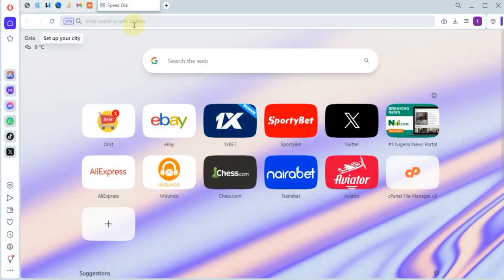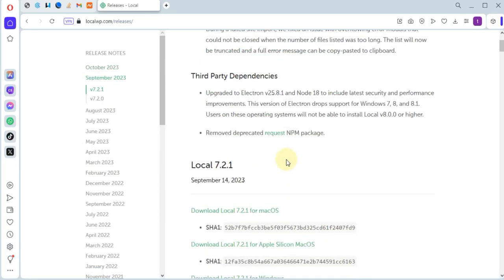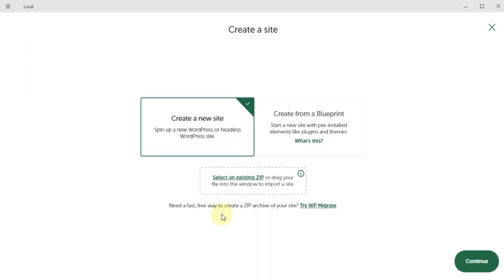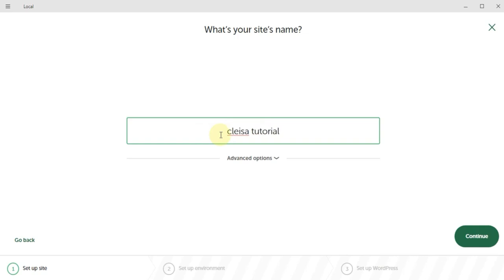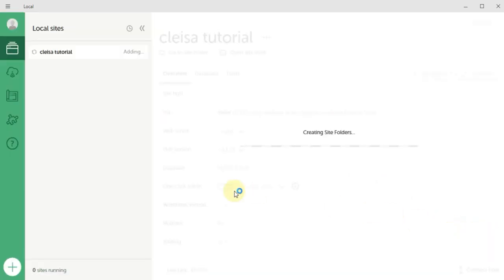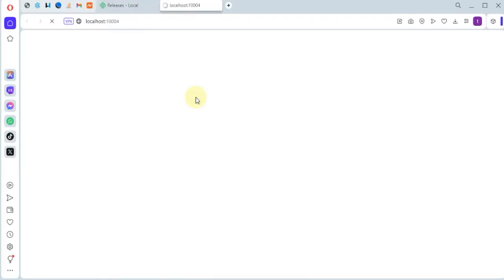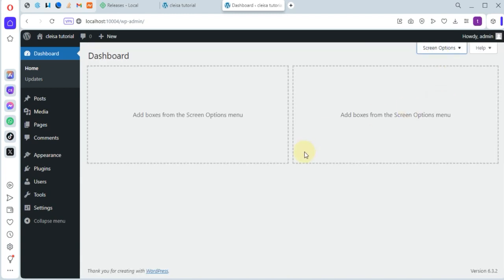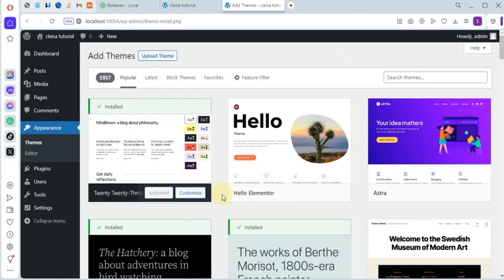Mastering WordPress Setup with LocalWP: Quick and Easy Installation Guide!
Unlock the power of WordPress development with this step-by-step guide on setting up WordPress using LocalWP! Whether you're a beginner or seasoned developer, this tutorial covers the essentials for a seamless local host installation.

Dive into the world of web development and create your WordPress masterpiece offline before taking it live!

Don't let the technicalities hold you back – let's build together!